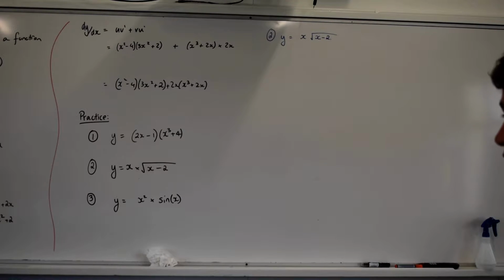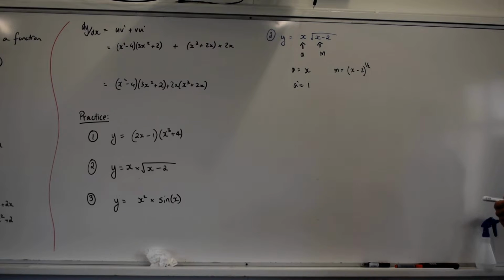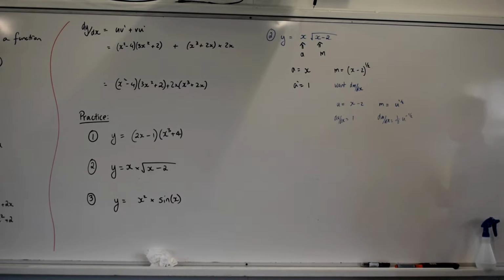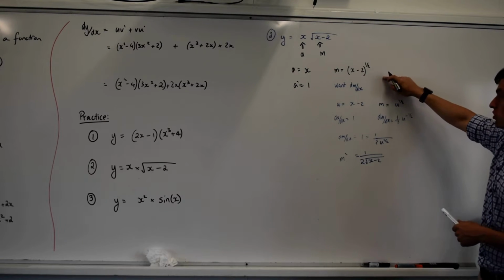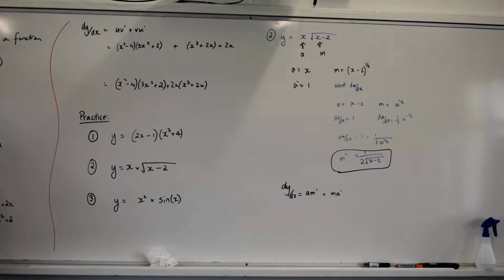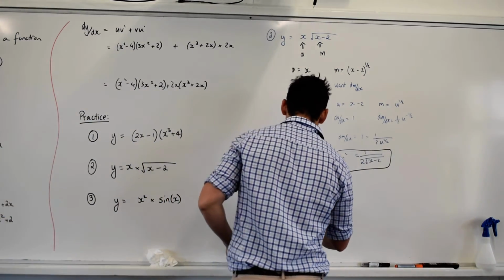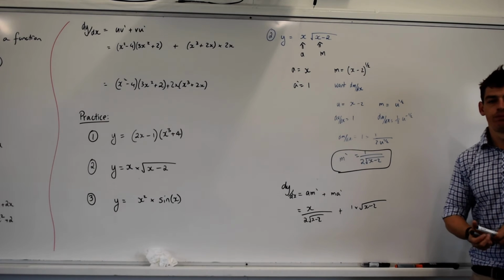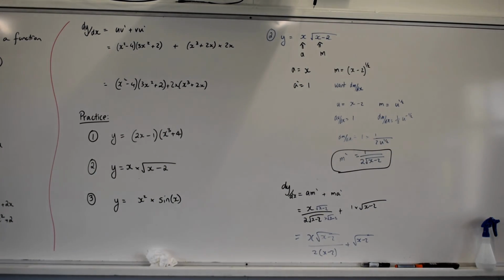Product Rule with Chain Rule - Example